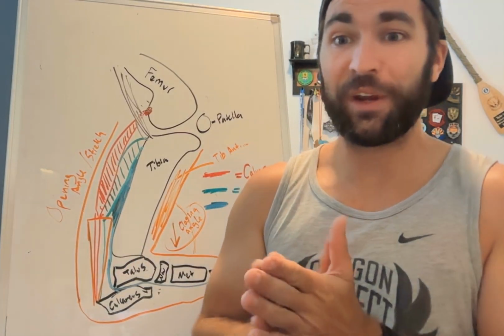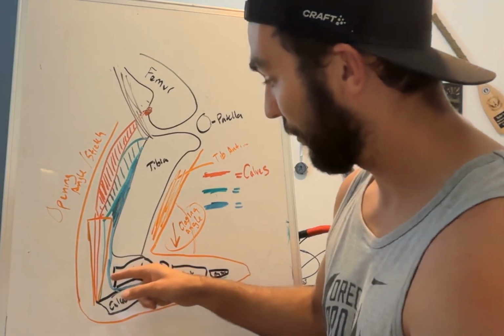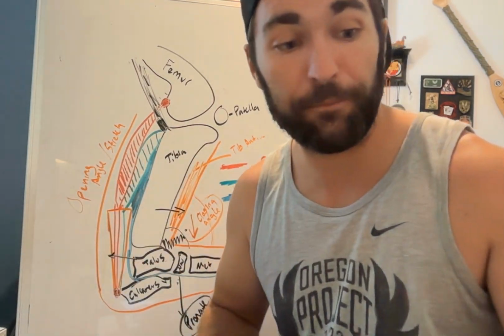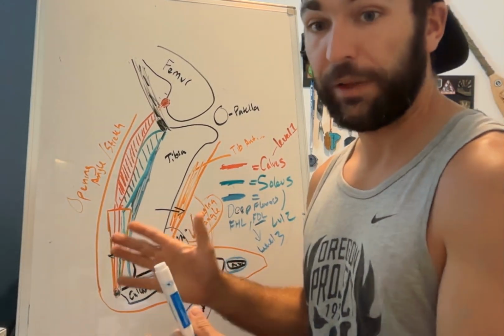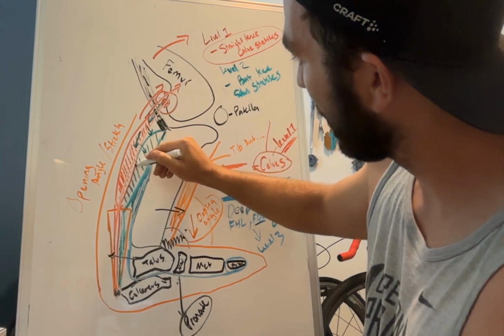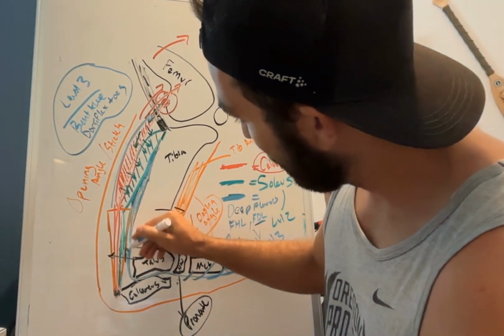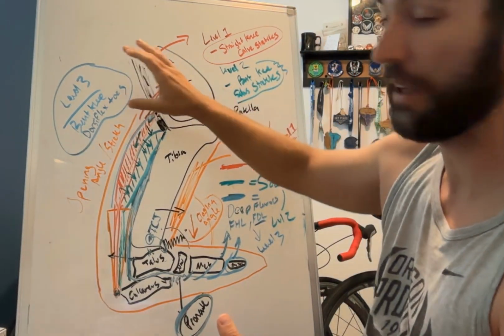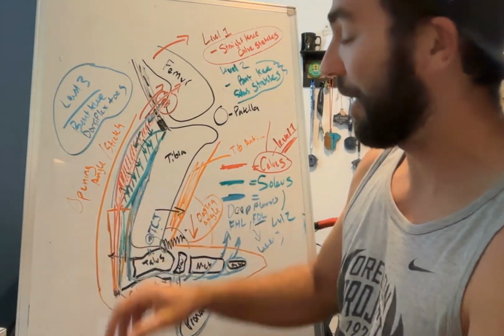Ankle Dorsiflexion Mini Deep Dive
Lets learn about the ankle